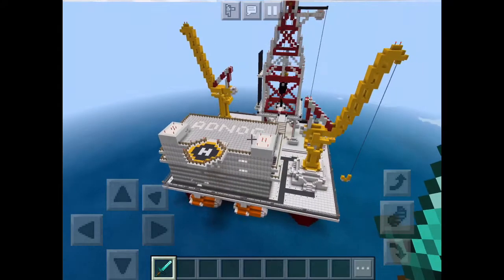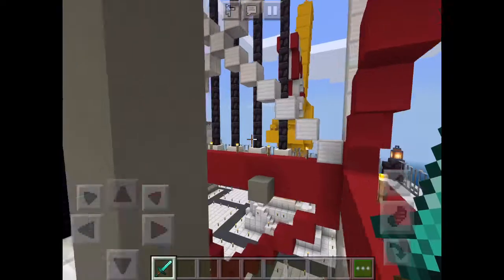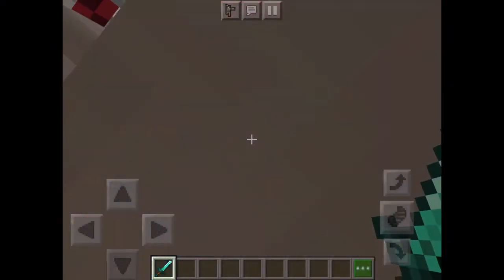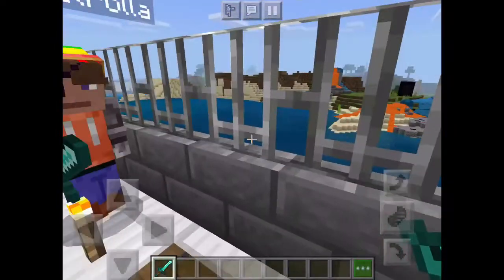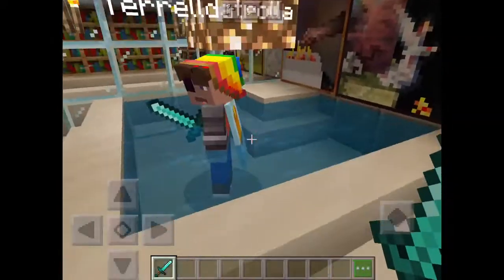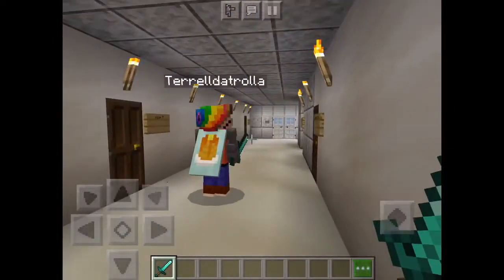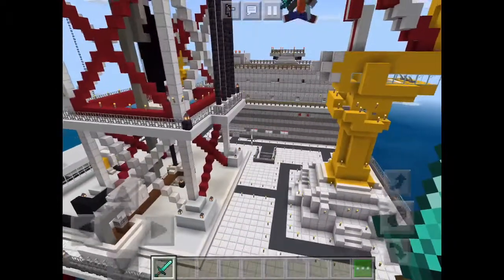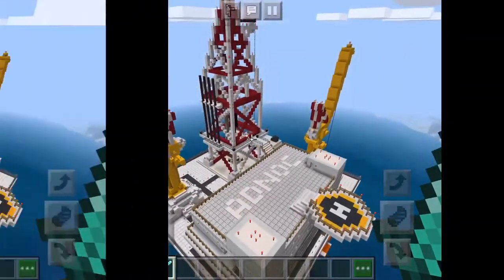ADNOC Digital Twin Oil Rig Challenge